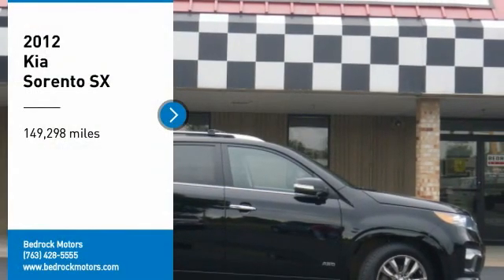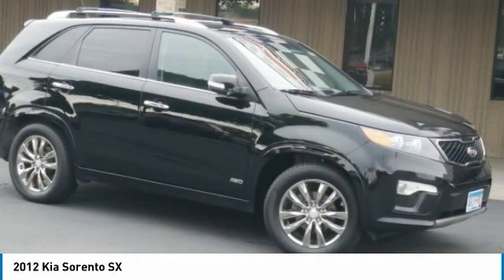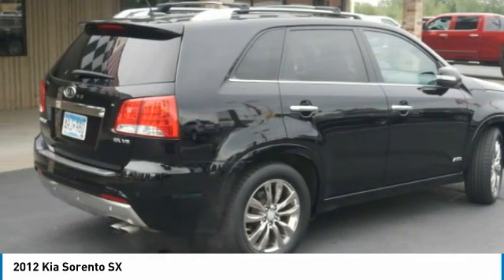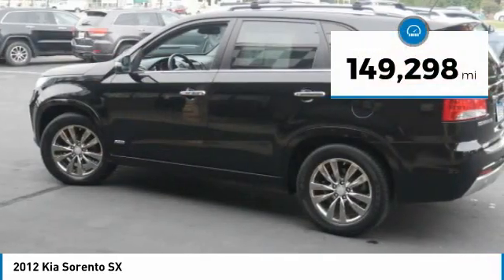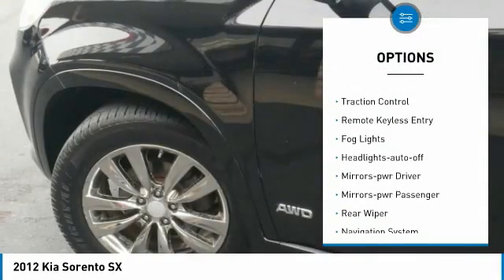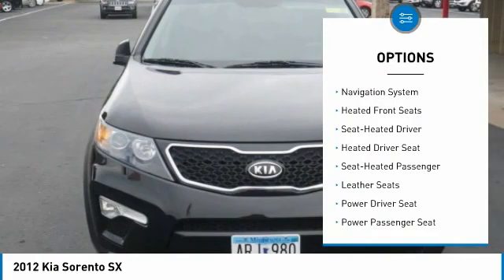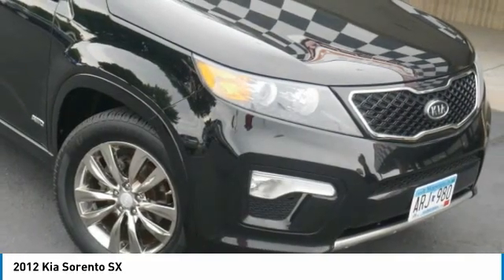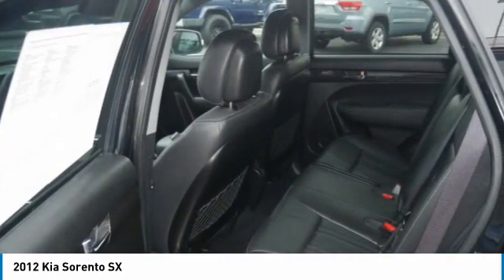2012 Kia Sorento SX Rogers, Blaine, Minneapolis, St Paul, MN B9968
Bedrock Motors
13830 Northdale Blvd.

Alloy Wheels, Keyless Entry, Leather Seats, Heated and Cooled Seats, Driver Memory, Backup Camera, CD with Aux Input, Bluetooth, Navigation System.brbrbr*** BLAINE LOCATION *** 9901 Central Ave. Blaine, MN, 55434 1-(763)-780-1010.brbr2012 Kia Sorento SX SX Ebony Blackbr3.5L V6 DOHC Dual CVVT AWD 6-Speed Automatic with SportmaticbrbrEstablished in 1975, Bedrock Motors is the Upper Midwest's Largest automobile wholesaler. In the 35 years since we opened our doors, we have developed a top-notch reputation for servicing and supplying automobile dealers across the region.